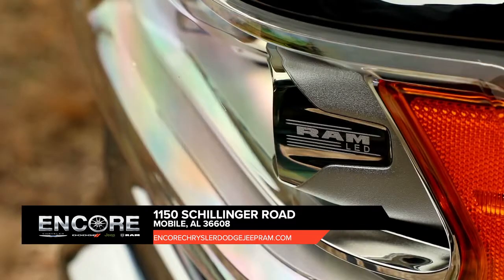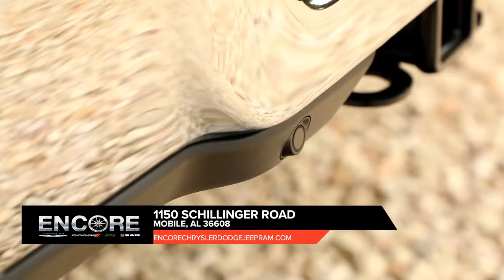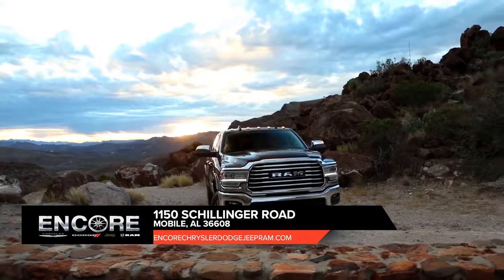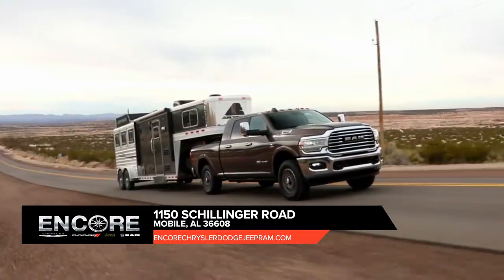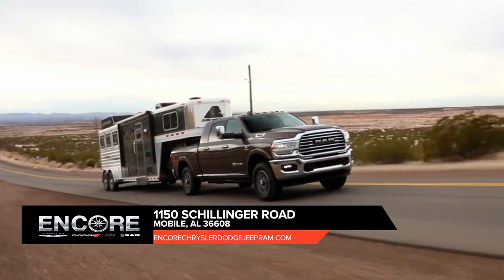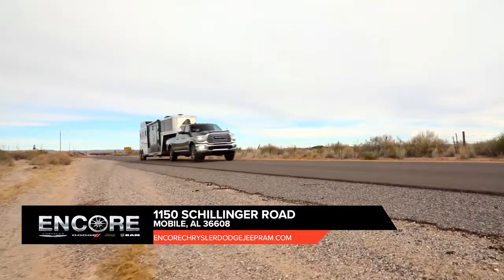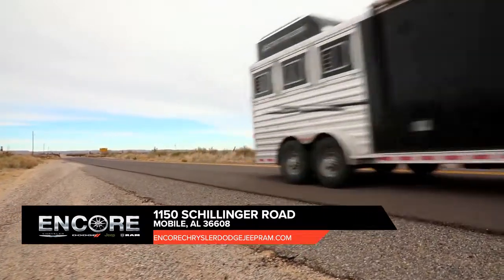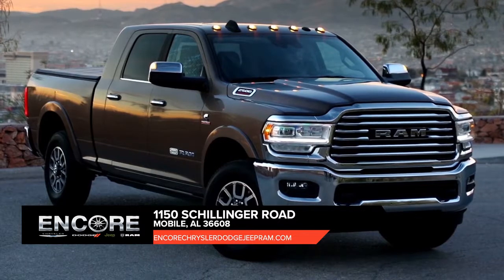2019 Ram 2500 Daphne AL | New Ram 2500 Daphne AL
Are you or someone you know in the market for a new Ram 2500? Are you near Daphne  AL? Then come to Encore CDJR today to pick out your new Ram 2500 now! Encore CDJR, near Daphne  AL, takes pride in having the largest selection on new or pre-owned automobiles. Each of our staff has extensive knowledge of their inventory and are ready to help you!  At Encore CDJR, we strive to make buying or leasing a new or pre-owned Ram 2500 a pleasant and rewarding experience. We promise you will be happy you didn't waste time with other dealerships after your experience with Encore CDJR. So come let us get you in the Ram 2500 of your dreams today!